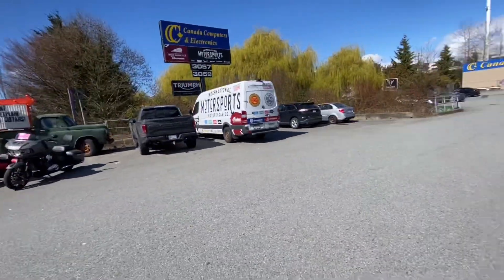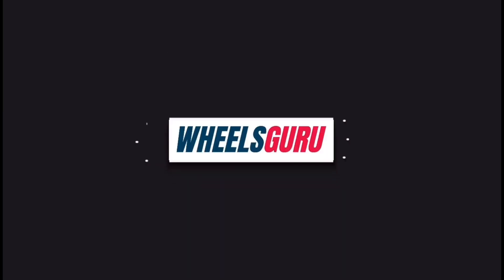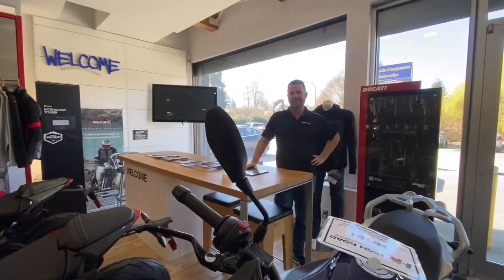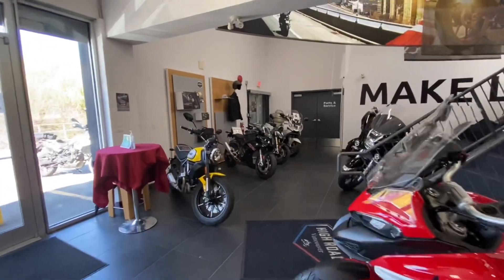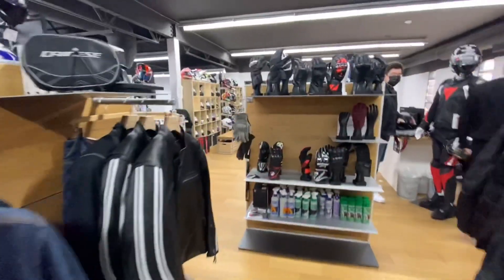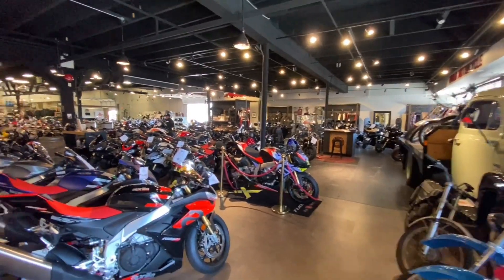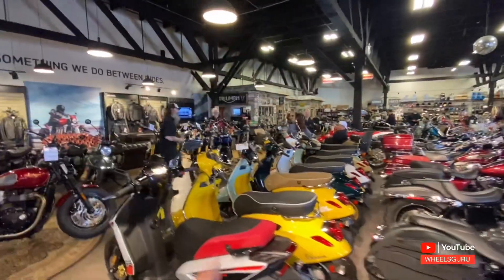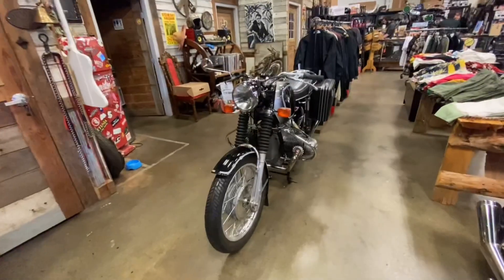Vancouver's Favourite Motorcycle Dealership? Motorcycles in Canada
Recently I visited Vancouver’s favourite motorcycle dealership which is highroad Motorsport and international Motorsport. This is one of the most important dealerships in Vancouver. They are the official dealer for Bmw Motorrad, Ducati, Triumph motorcycles, BSA, Norton, Harley Davidson, Husqvarna, Aprilia, And a lot more. Motorcycles in Canada.

I wanted to visit them from the time I landed here. Even though I have been in Vancouver for almost 3 months now I have visited the Vancouver island dealership before this. There’s a separate video which is coming out next week on that one as well so to check out. But this was Long due.